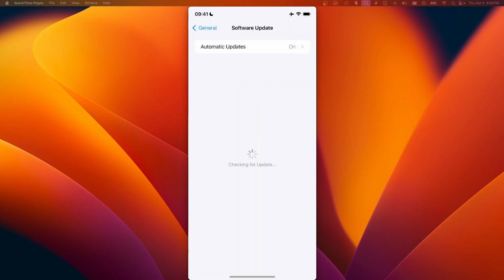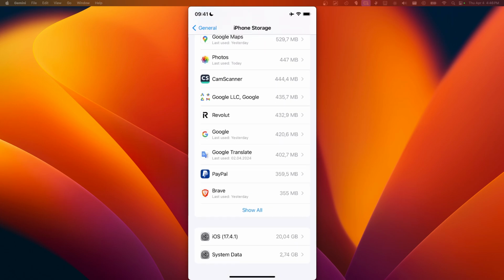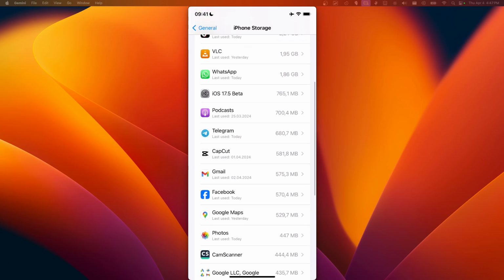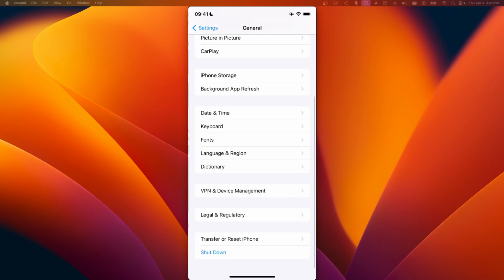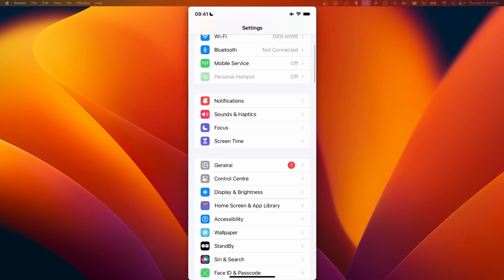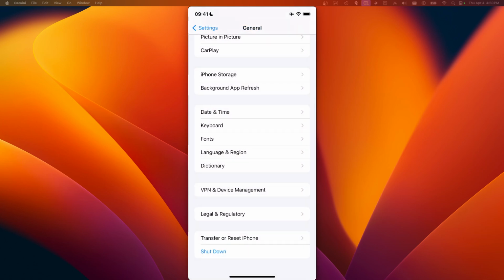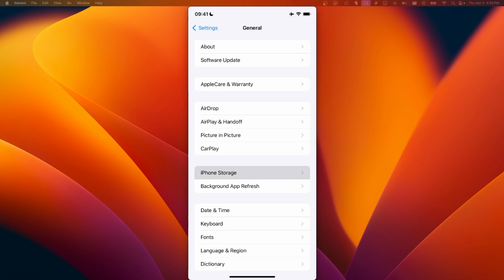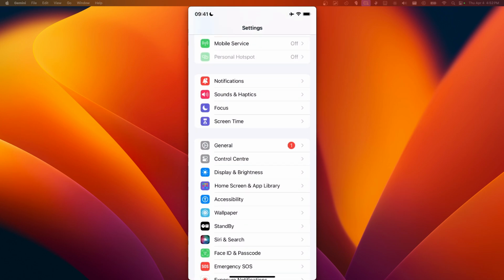Iphone System Data Using Up Too Much Space? | How Can I Delete System Data Storage?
how to delete system data in iphone

In this video I'm gonna show you how you can clean your system data on your iPhone

⚠️ Back Up Your iPhone Before Trying This!** How to Manage System Data on iPhone